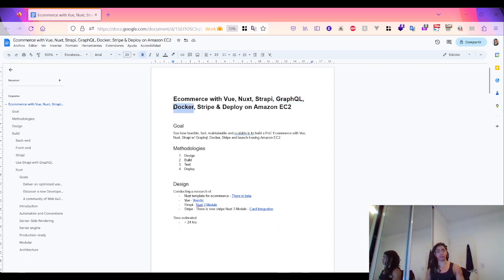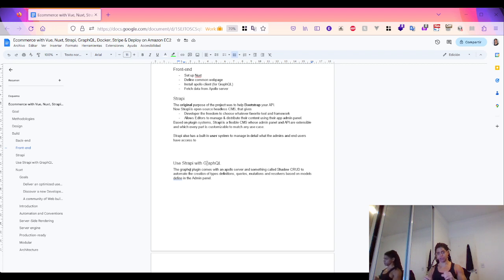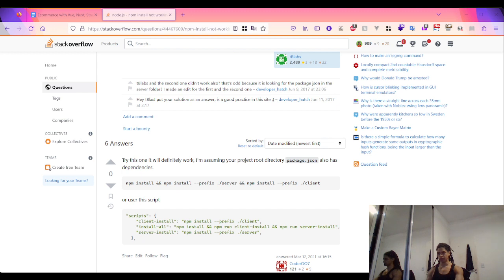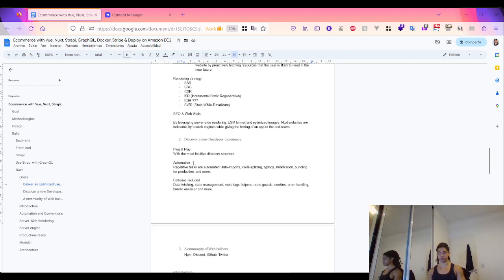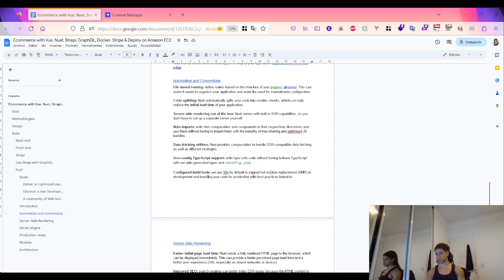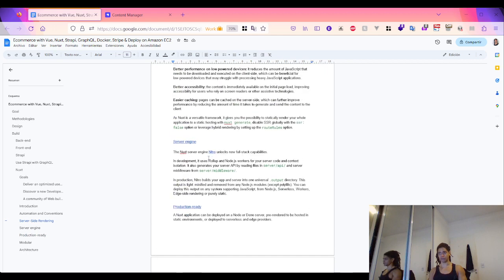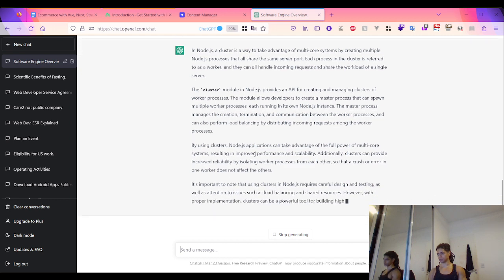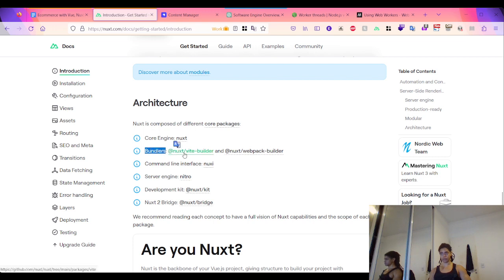Build Phase : Nuxt Architecture Overview pt 2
✔ Nuxt Architecture Overview pt 2

1. Back-end

✅ Set up Strapi
✅ Define common e-commerce data structures ( Types/Schemas )
✅ Populate with mock data
✅ Use Strapi with GraphQL
✅ Install apollo server (if need it)
✅ Define basic resolvers

2. Front-end
🚧 Set up Nuxt
🚧 Define common pages/components
🚧 Install apollo client (for GraphQL)
🚧 Fetch data from Apollo server